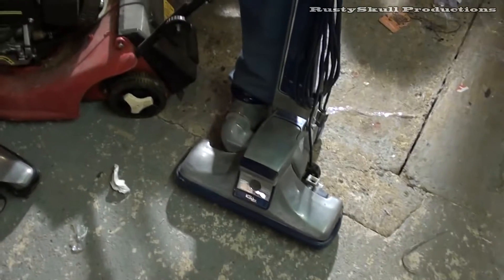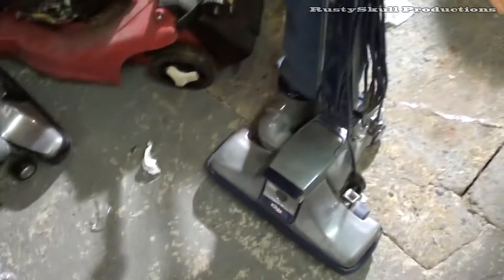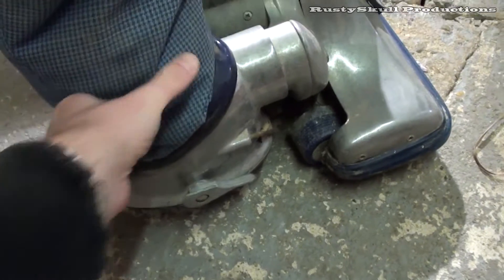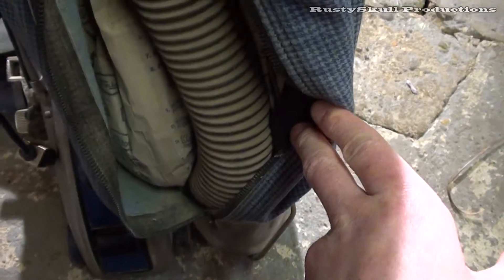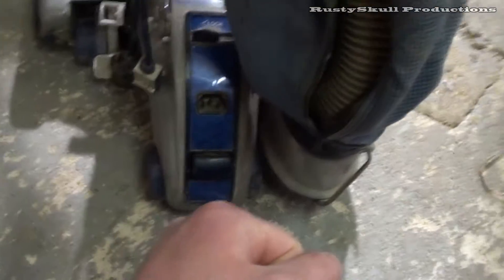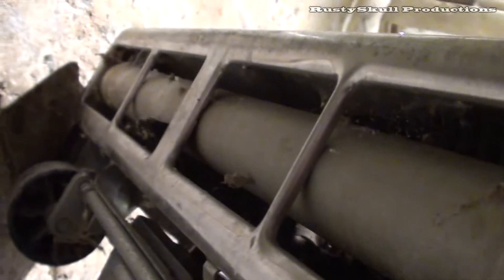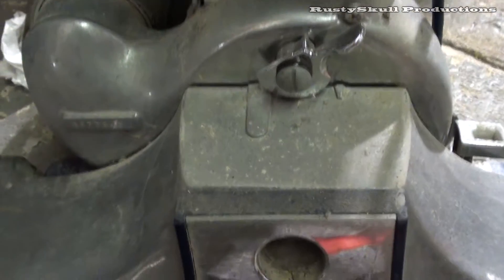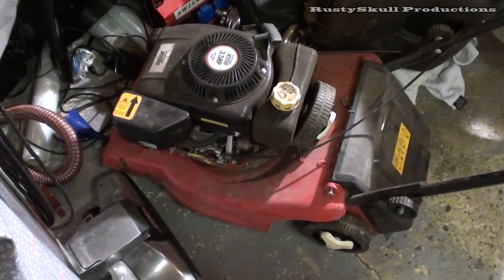1979 Kirby Tradition First Look Part One - RustySkull Productions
I've just picked this Tradition up from a very nice lady in Freeport, she said she bought it years ago as an ornament... It's since sat gathering dust...